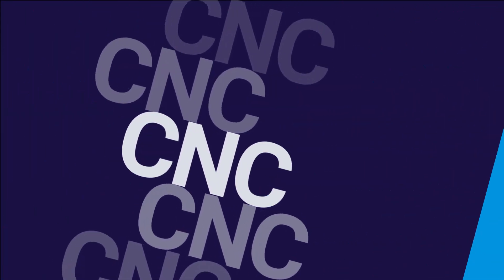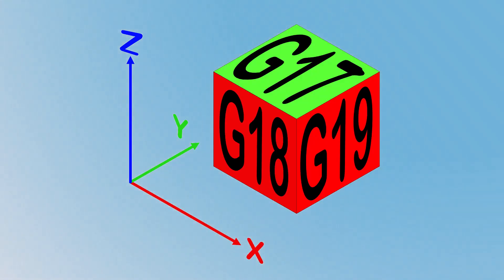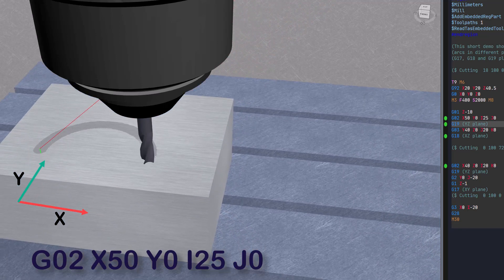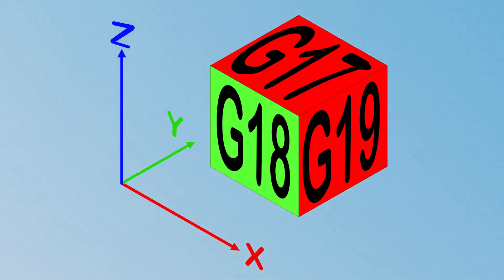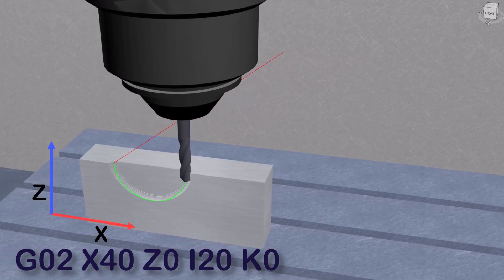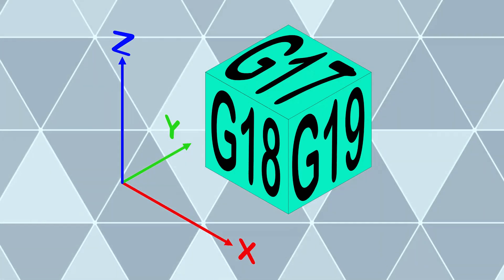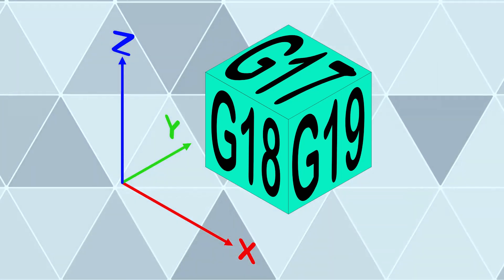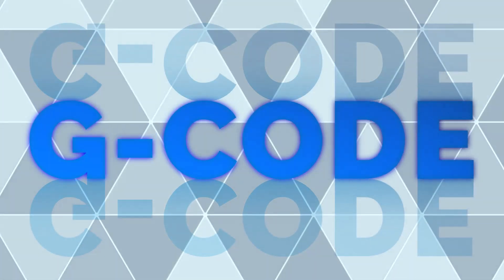Part 5/15 | Unlock 3D Machining with Plane Selection: Mastering G-Codes G17, G18, G19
Welcome back to our CNC tutorial series! In today's episode, we're focusing on the power of plane selection through G-codes G17, G18, and G19. These may not be the most commonly used codes, but they're crucial for 3D and multi-axis machining.

🔹 What You'll Discover:

📌 How G17 sets the XY plane as the default for circular movements
📌 When to use G18 for operations in the ZX plane, such as turning or drilling on a lathe
📌 The specialized applications of G19 in the YZ plane for complex 3D machining

Join us as we break down the intricacies of 3D plane selection, teaching you how to instruct your CNC machine to interpret G-codes in different planes.